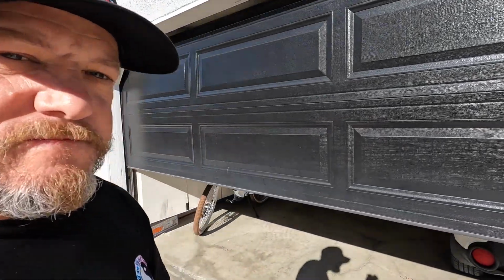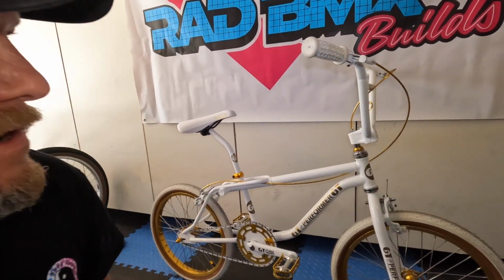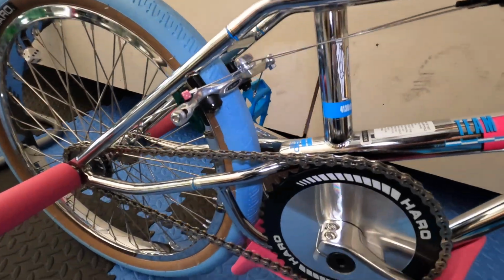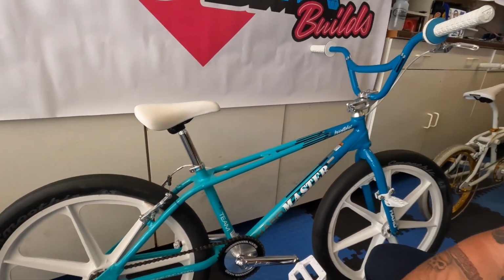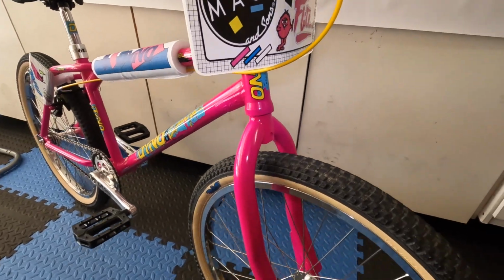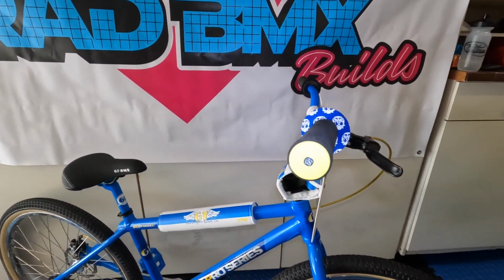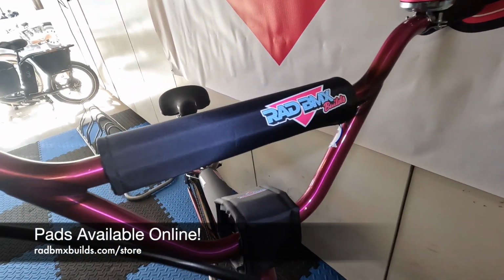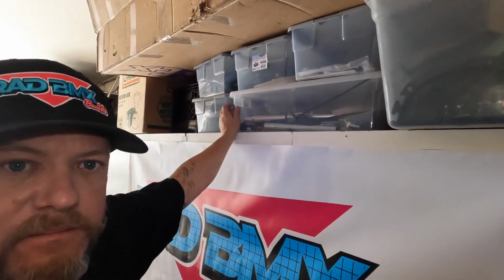WHAT'S NEW IN MY GARAGE | Jan 2022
BIKES & PARTS FOR SALE
All bikes that are currently for sale will be listed

ABOUT US
We are a small Veteran owned business specializing in buying, building, and selling old school BMX bikes.